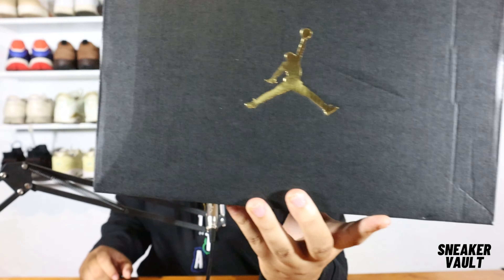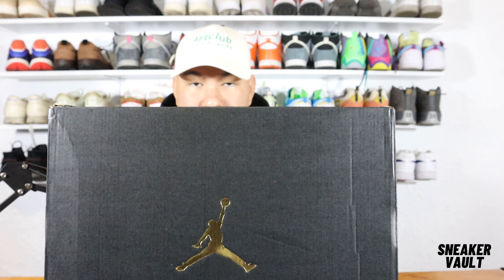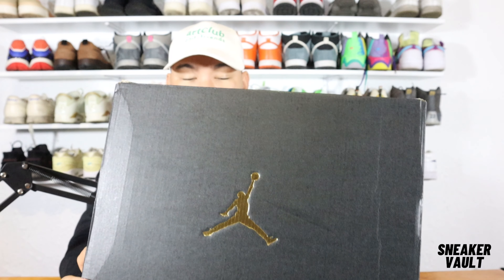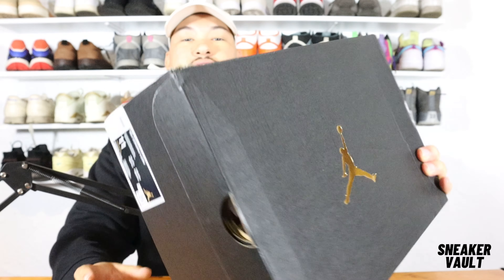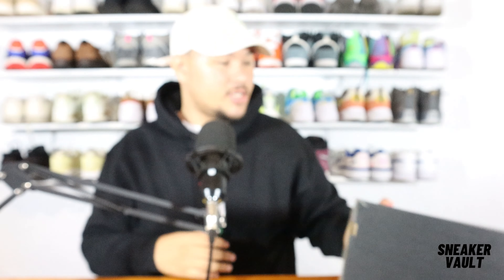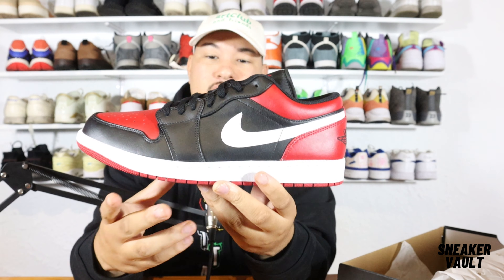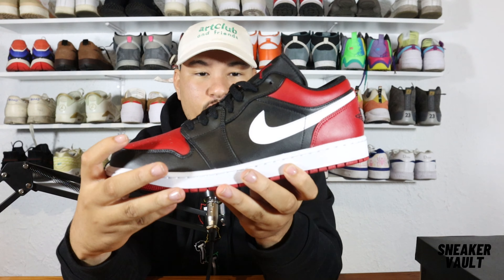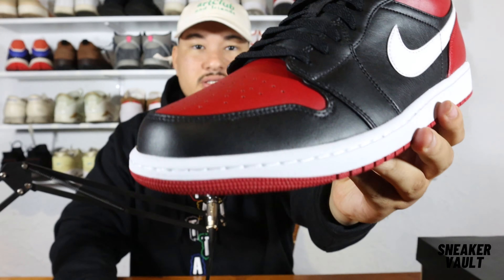Air Jordan 1 Low black Gym Red White | Everyone needs a Jordan 1 Low | The Perfect shoe!!!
This episode of the sneakervault we look at the air Jordan 1 low Black Gym Red White, enjoy!
Wassup fam!
Welcome to the
Sneakervault
Kotini korner
I just caught an l
Sole talk
Gaming with Josh
I hope you enjoy each one of my segments.
Enagage with me on my other social media platforms;
Equipment that I use;
Lighting – the lighting studio from Takealot
Camera – Cannon mk60 m2
15 – 45m lens